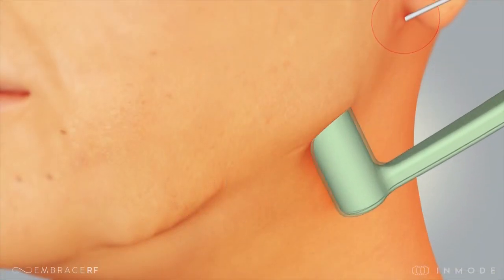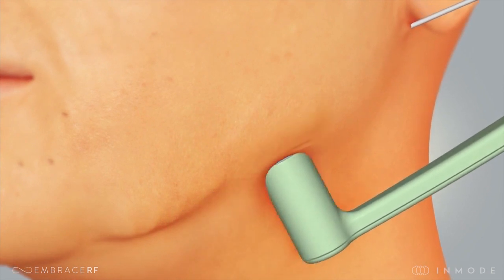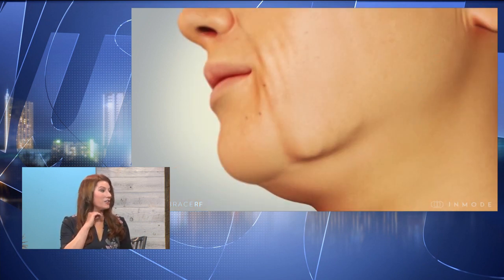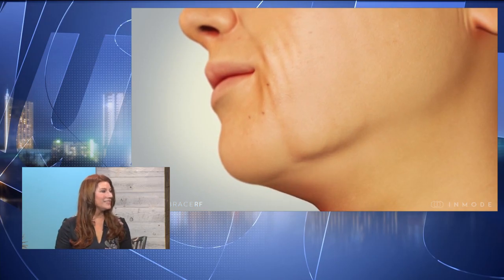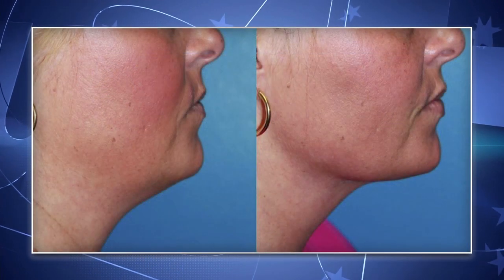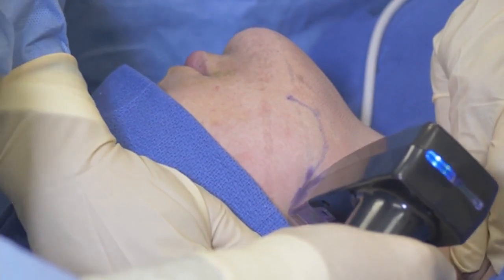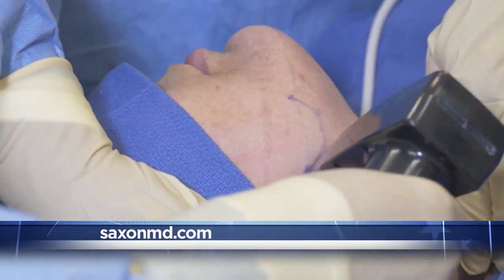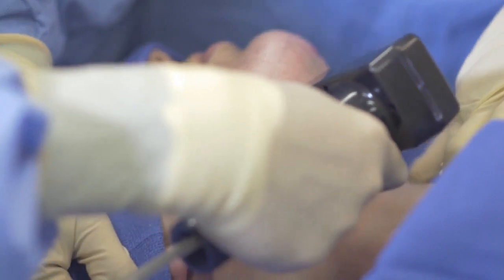Look Years Younger without Plastic Surgery with Embrace RF Procedure at Saxon MD!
My morning news segment on CBS's show We Are Austin in Austin, TX talking about the Embrace RF procedure and how it can help you to look years younger without the downtime that typical plastic surgery procedures like a face lift would require.

My practice, a Facial Plastic and Reconstructive practice offers Embrace RF in office for a quick, minimal downtime, anti-aging, minimally invasive fix to skin laxity in the lower face. This is perfect for people who either aren't at the stage in life where they necessarily need a face lift or for people who can't feasibly take the time off required after a face lift. Embrace RF couples two procedures together for the ultimate anti-aging results. Utilizing radio frequency I am able to tighten the skin in a short in office procedure and have you back to work and looking younger in just 3 to 4 days time.